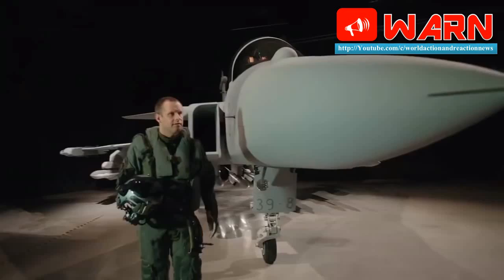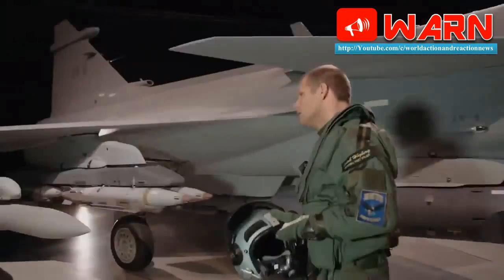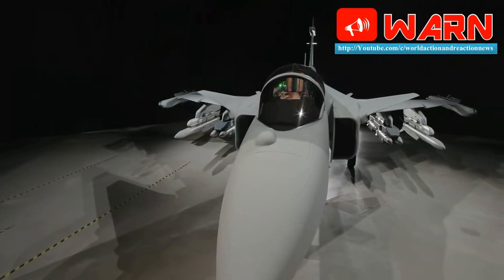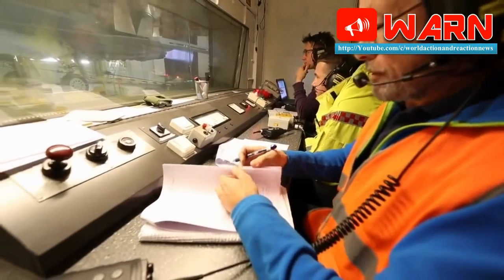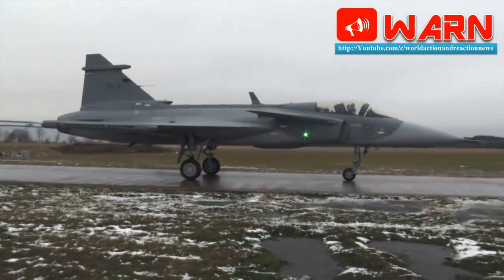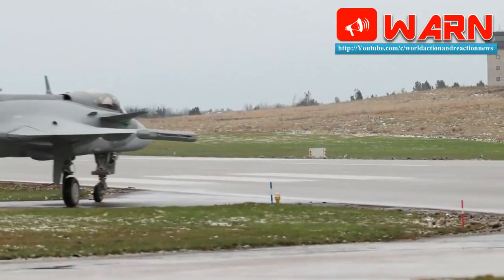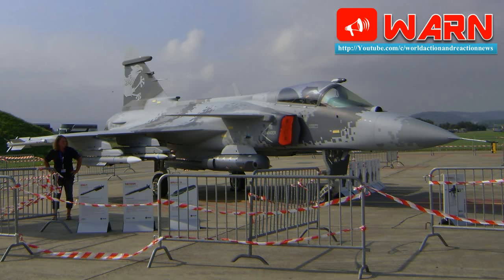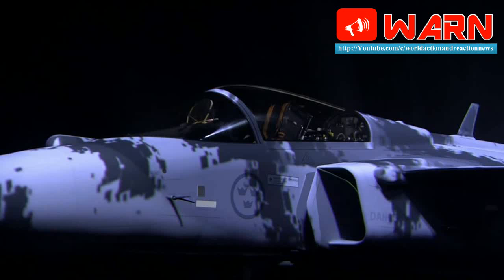Why Saab delayed the first flight of the "Gripen E" by year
Why Saab delayed the first flight of the Gripen E

The first flight of the Gripen E – the latest variant of the Swedish fighter – was delayed by manufacturer Saab from the end of last year to the June of this year. (Saab's first prototype Gripen E fighter has completed its debut flight from the company's Linköping site in Sweden on 15th June 2017.)

One of the major reasons the defense and aviation company is taking its time is its insistence on making sure the software installed on the single-engine Gripen E meets civilian standards.

Civilian Software Standards

These standards are a set of best practices that apply to software on civilian aircraft and are published by the Radio Technical Commission for Aeronautics (RTCA) in a document called DO-178C.

“We are applying civilian standards – so there is a standard for software called RTCA DO-178C and the C level is a very tough requirement. And the reason for us going to the C level is that we know that software is always a critical area and by going for this highest standard, we will have a very high level of quality and reduction of risk in the software,” says Carl Henrik Arvidsson, Head of Communications at Saab Aeronautics.